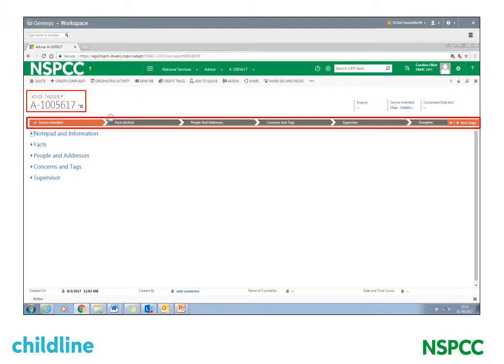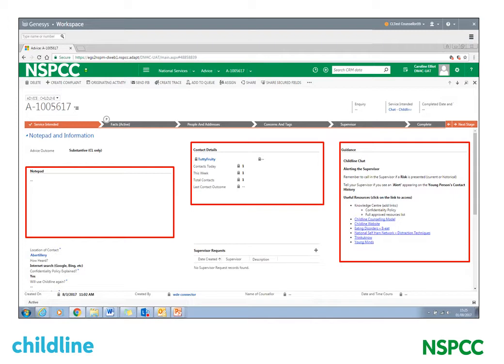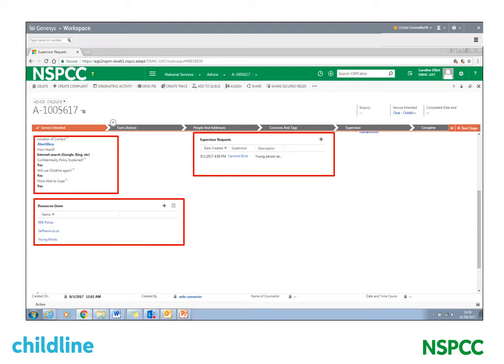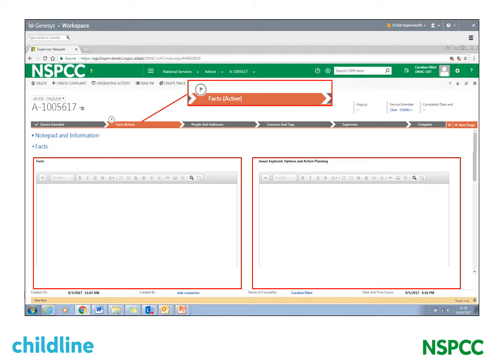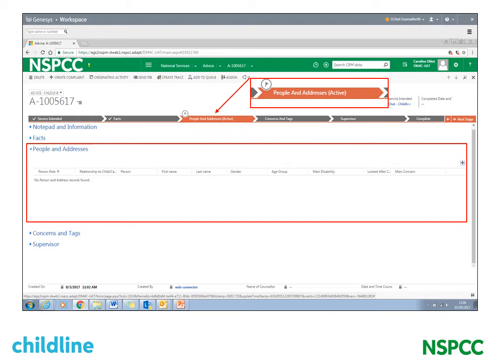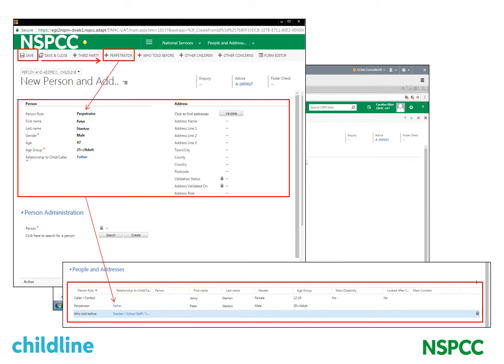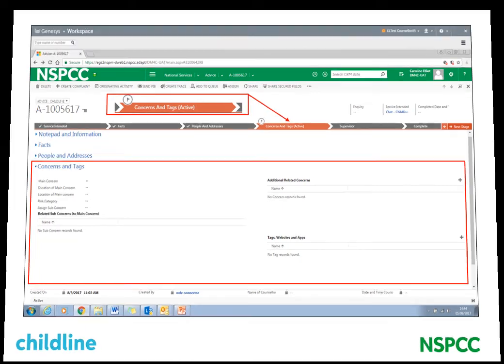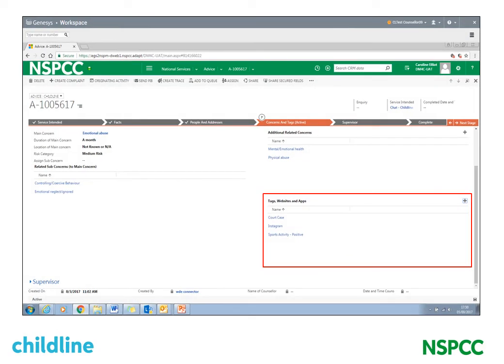CRM Advice Form